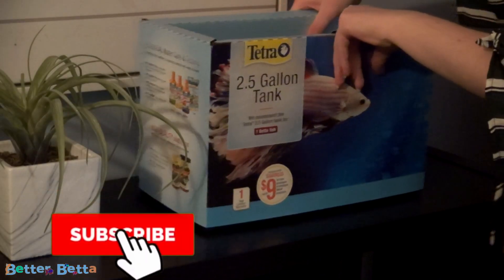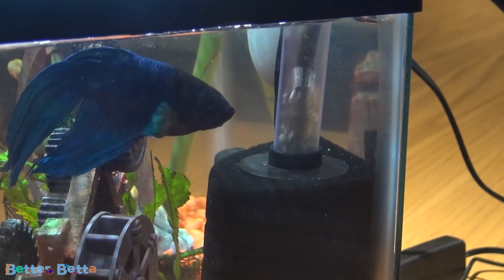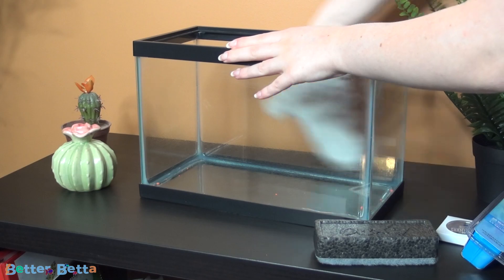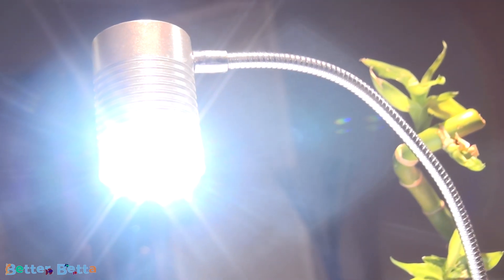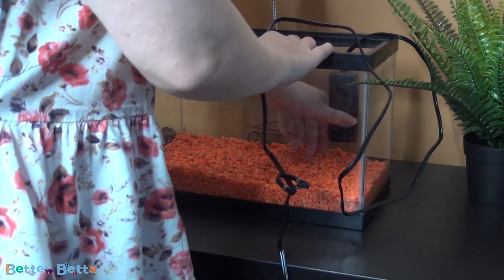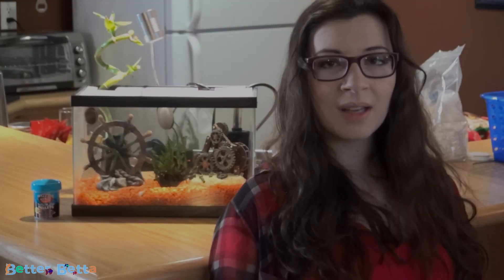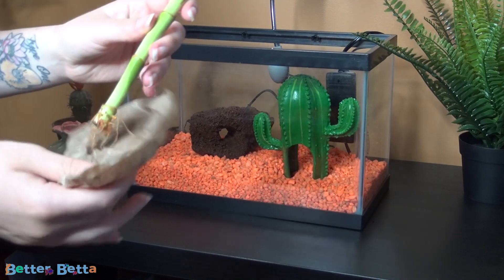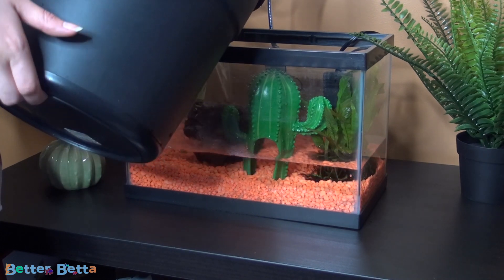How to Set Up the Tetra 2.5 Gallon Aquarium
Hi everyone! In today's video, I show you how to set up the basic Tetra 2.5 gallon aquarium. This tank does require a lot of additional purchases. The items I used are:

Topfin Flexible Nano Light
Topfin 20W Betta Tank Heater
Craft Plastic Cross-stitching Mesh
Tetra Whisper Air Pump (I think)
Unknown Sponge Filter
Curly Lucky Bamboo
Java Fern
Lava Rock
Topfin Cactus Aquarium Ornament

My Second Instagram: sydneyt1d

For urgent fish care assistance, please visit the Freshwater Forum on Fishlore.com. You can guarantee a much quicker response from forum members than I can on YouTube.